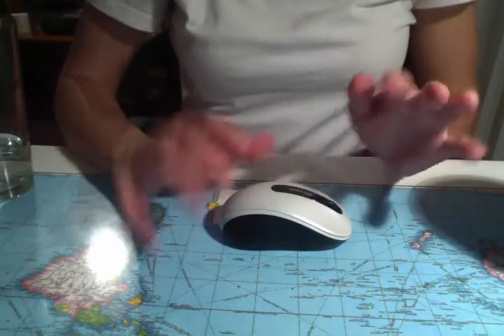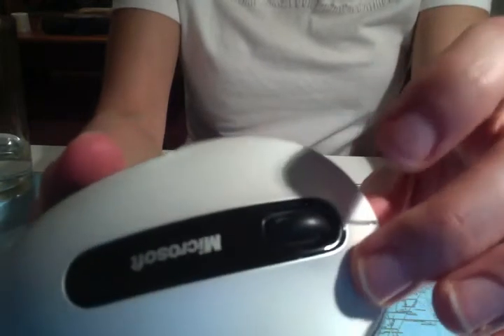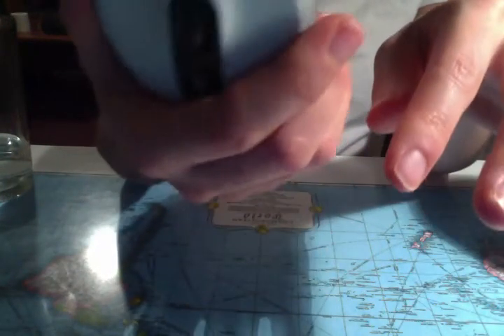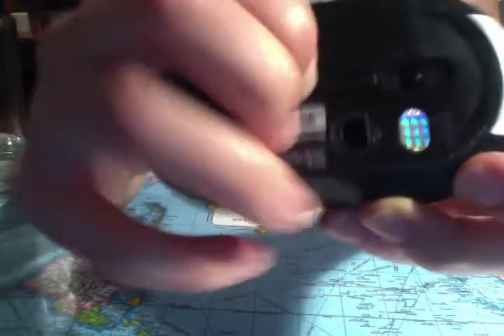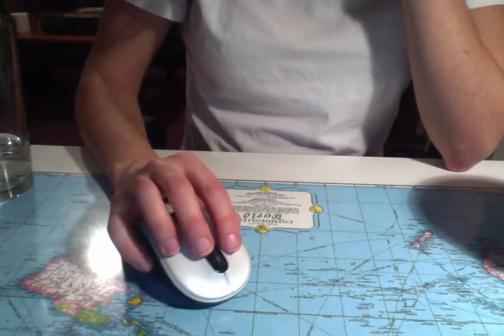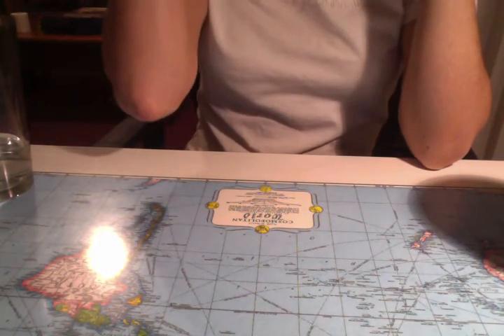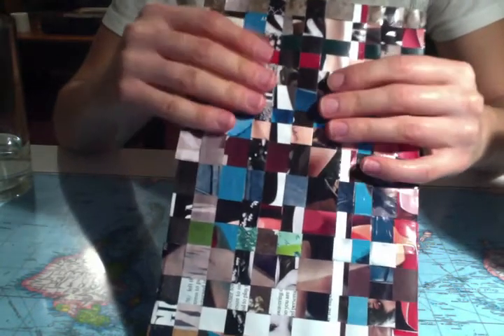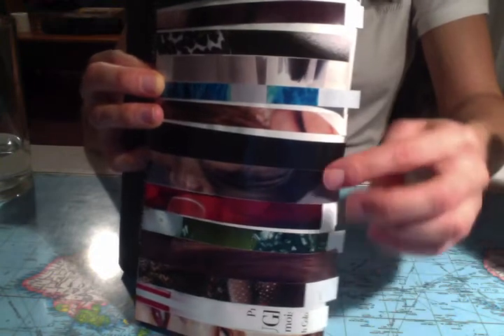ASMR playing with my mouse! And an upcoming surprise :)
Hello! In this quick video, I show you my cool computer mouse. Super high-tech! (No not really!)